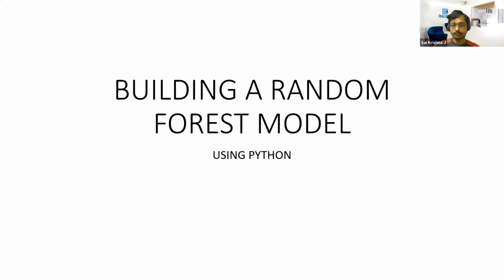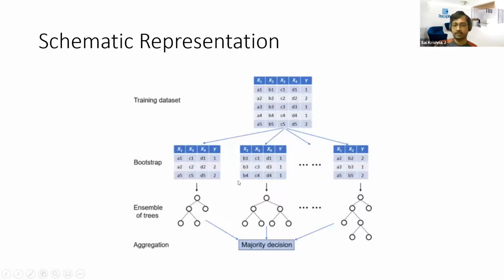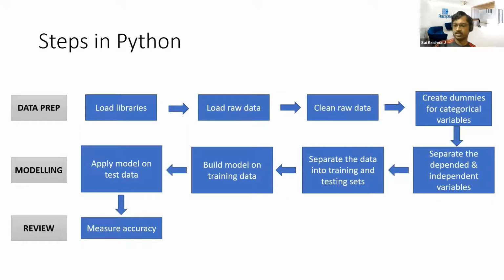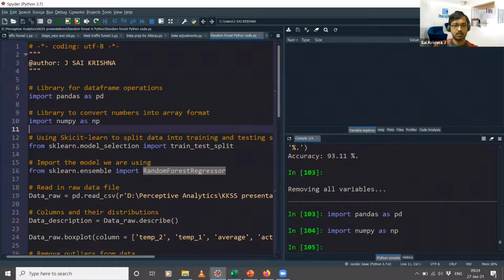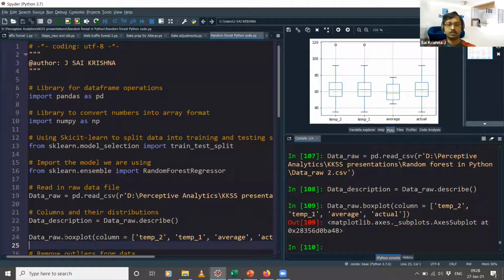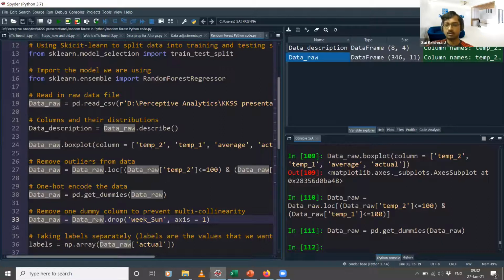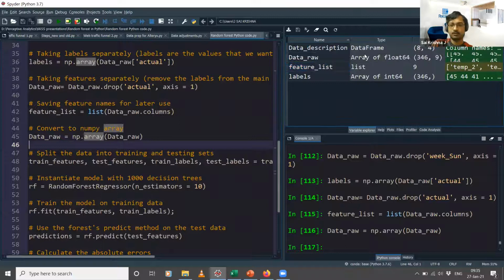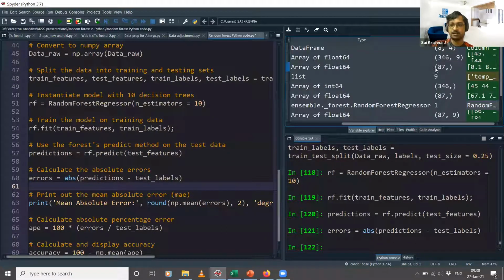Building A Random Forest Model Using Python